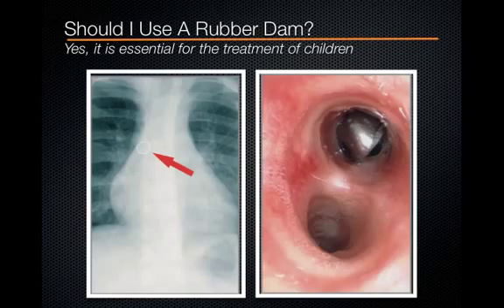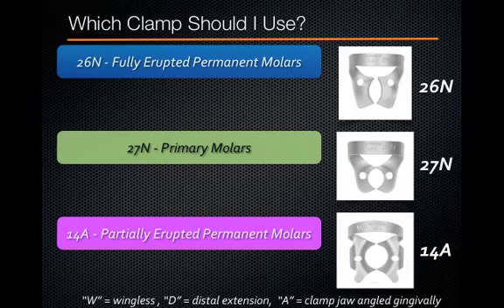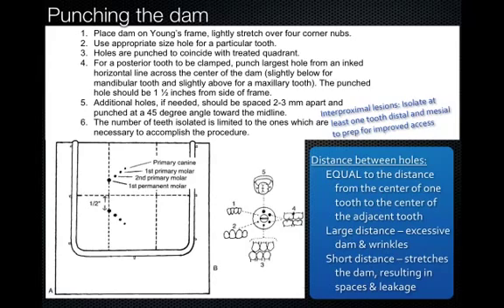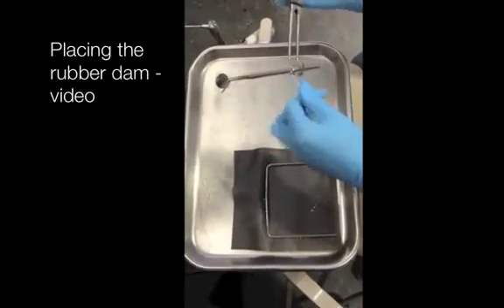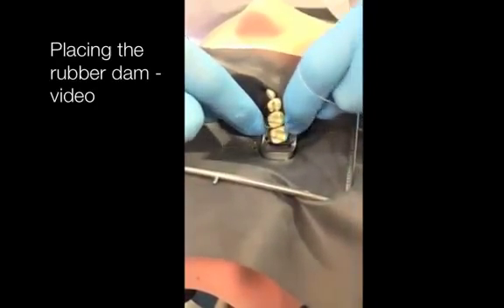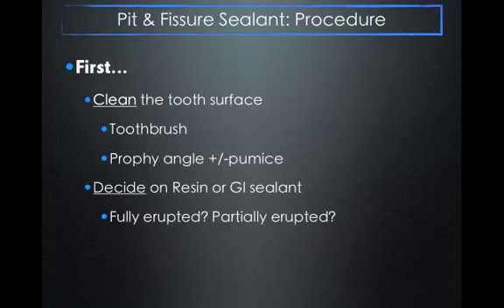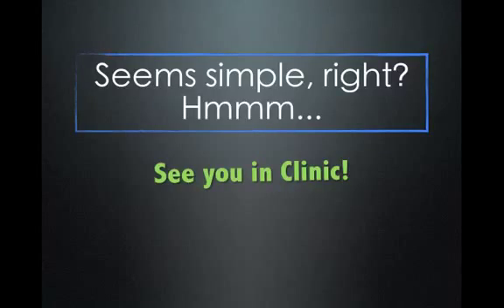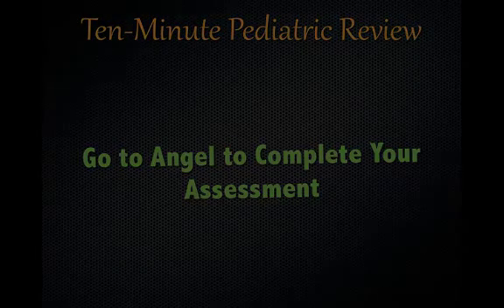Restorative Pediatric Dentistry by Mint Kids Dentistry Dr Soo Jun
Dr Soo Jun reviews restorative procedures (rubber dam, sealants, Class II primary molar preparation) for students preparing for their clinical rotations